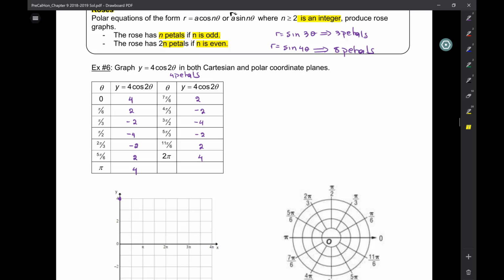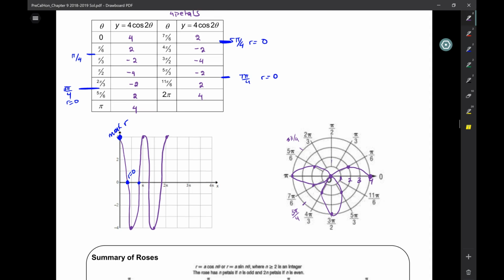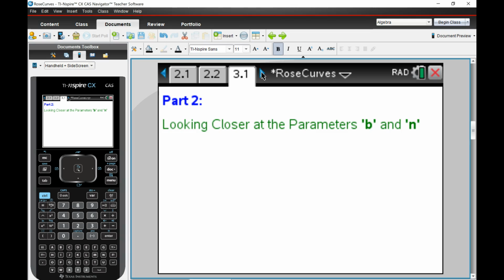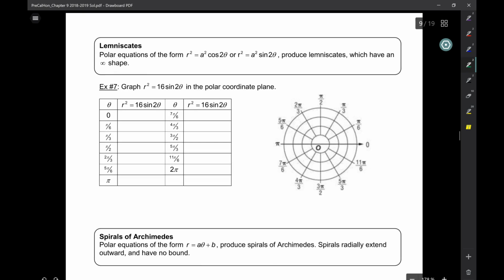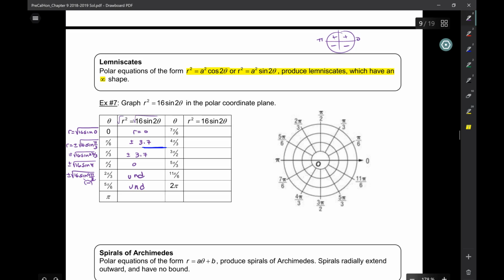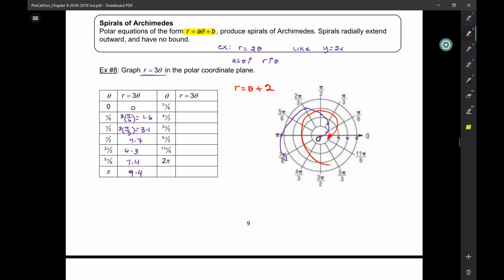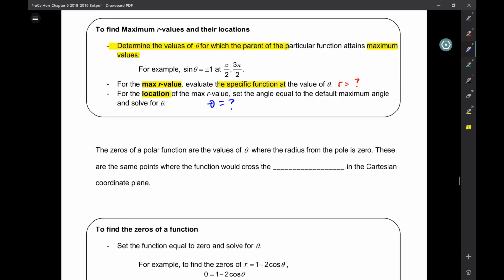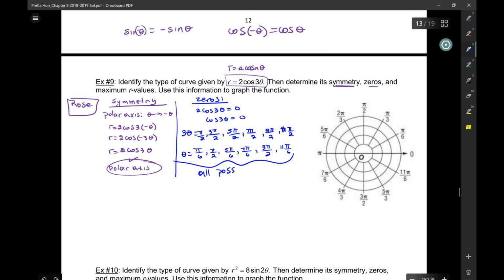Precalc Hon 9.2 PART 2